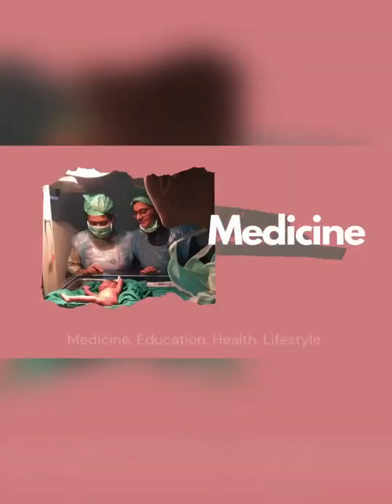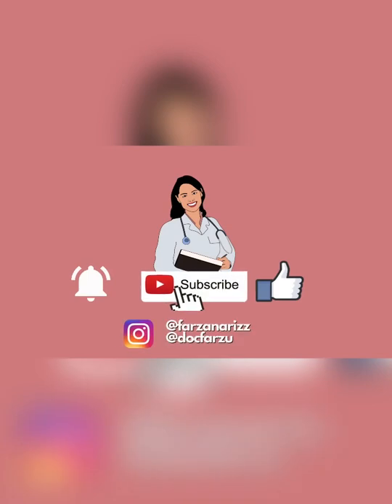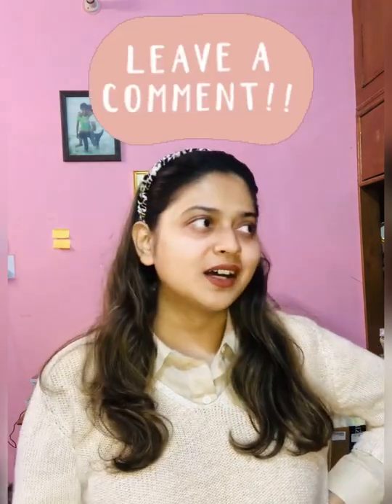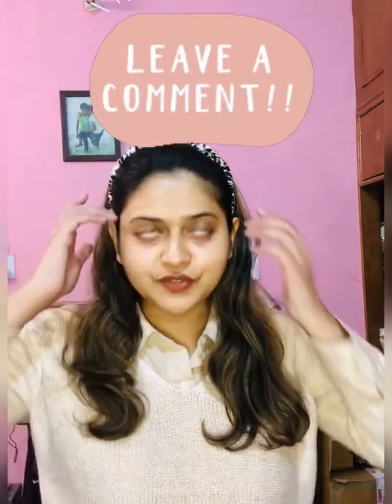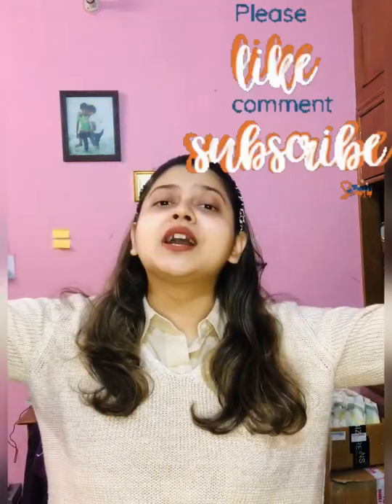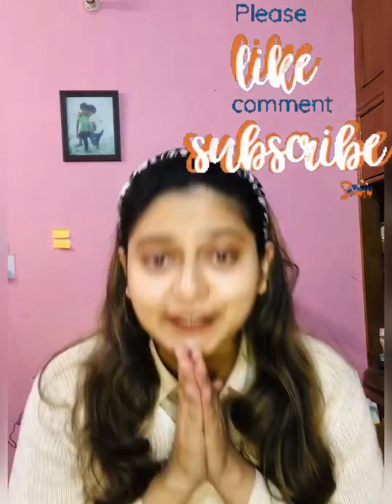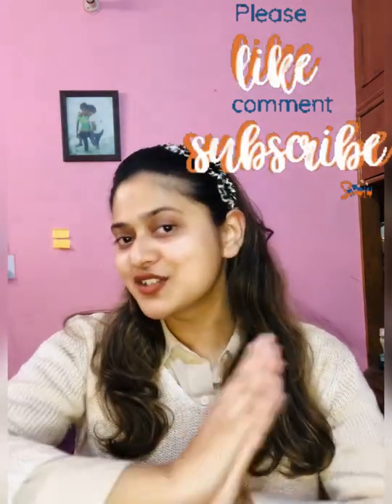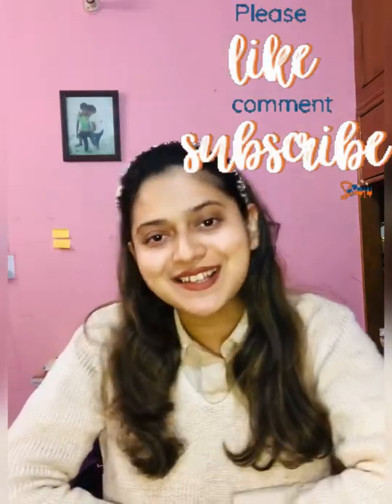High Yield Points for Neet Pg 2022 from my own notes. Part 1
Telegram channel for pdf notes
Dr Farzan’s Study group